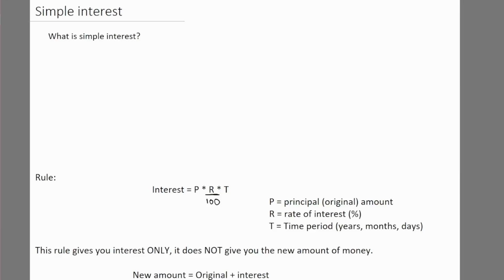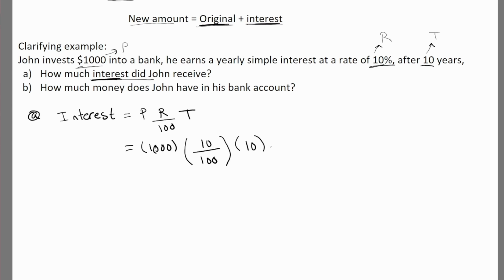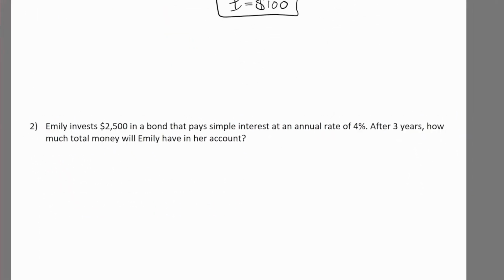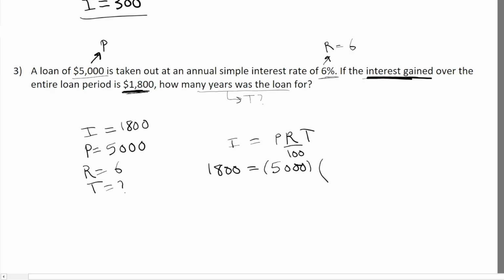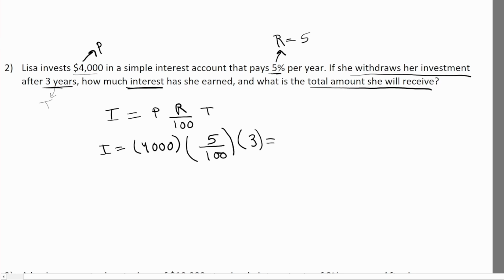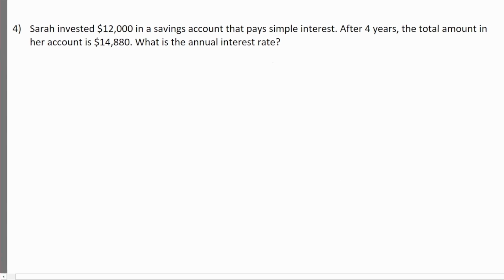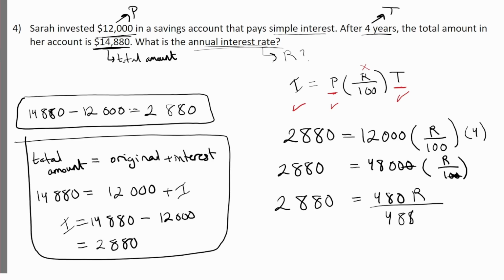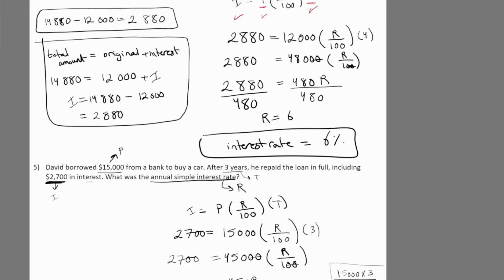Simple Interest | IGCSE Math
In this video:

What is simple interest? Learn the formula and understand the principles behind how interest is calculated on investments or loans.

Step-by-Step Calculations: Follow clear, detailed examples to see how simple interest is applied in various scenarios.

Practical Applications: Discover how to use simple interest calculations in your daily life and on exams.